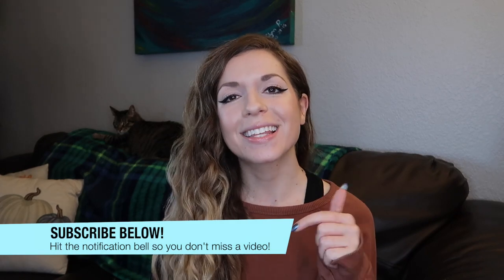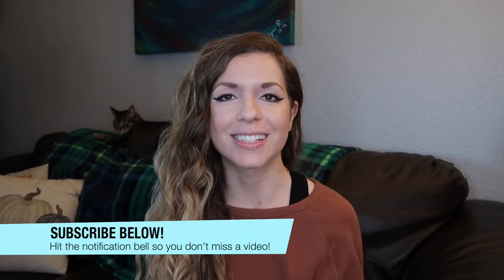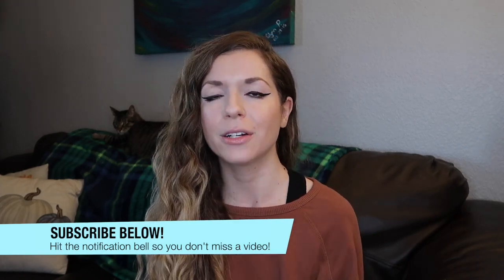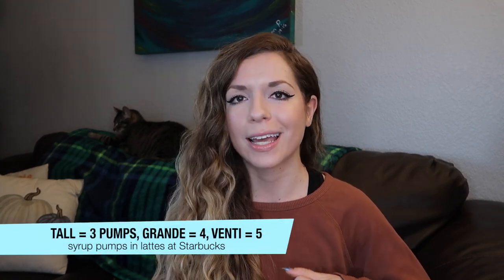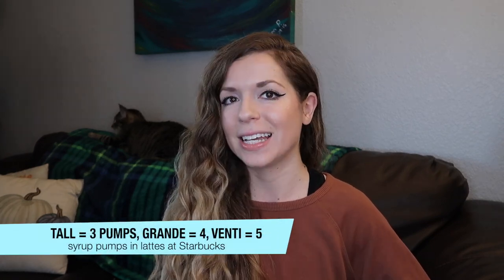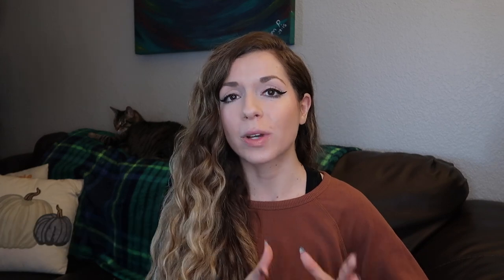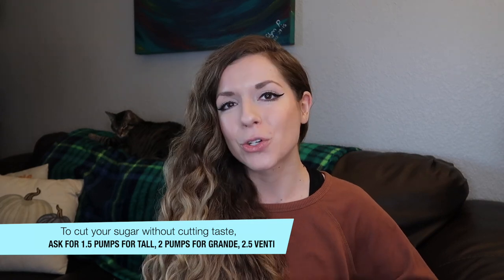Order HEALTHY Starbucks Drinks! || Low-sugar options that taste great & one must have add-in!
Today’s video is all about how to order a healthy Starbucks Drink! Yes, so many drinks at Starbucks are full of sugar, but you can order a delicious drink & still stick to your personal nutrition goals.

Question of the day- What's your favorite Starbucks drink?

What to expect on Dark Blue Nutrition:
✅ nutrition tips
✅ intuitive eating tips
✅ motivation & body-positive content
✅ real-time workout videos

✨ Important Links ✨

🥑 Nutrition Guides & Ebooks → Coming Soon!

💙 Products I love (plus, referrals & codes!):

📚 Intuitive Eating Book You MUST Read
📝 Intuitive Eating Workbook
Favorite Protein Powder
🏋️‍♀️ Favorite Workout Gear - BuffBunny (Not Sponsored, but let @buffbunny_collection know you came from Dark Blue Nutrition because I'd LOVE to be sponsor for them!

The information provided is not intended to be a substitute for professional medical advice, diagnosis or treatment.  Never disregard professional medical advice, or delay in seeking it, because of something you have heard or read on this youtube channel or associated website.  Never rely on information on this website in place of seeking professional medical advice.